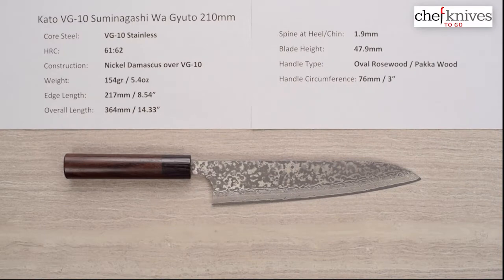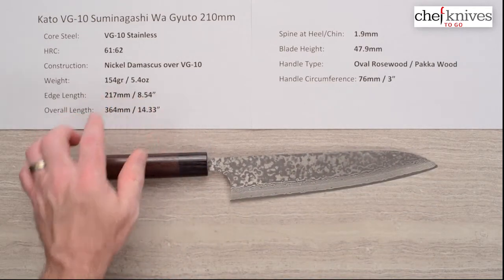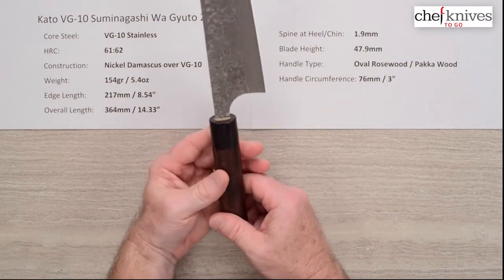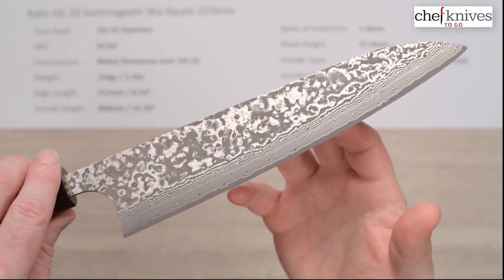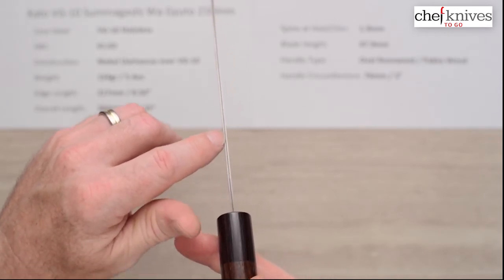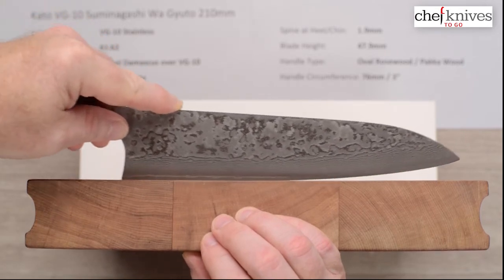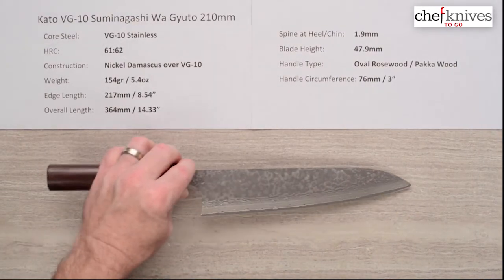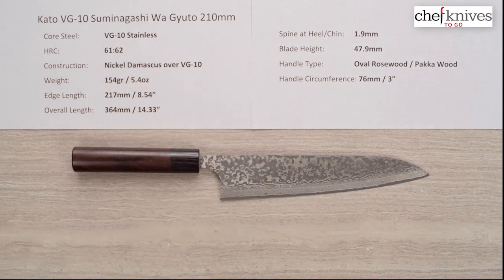Kato VG 10 Suminagashi Wa Gyuto 210mm Quick Look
A quick product review of the Kato VG 10 Suminagashi Wa Gyuto 210mm.